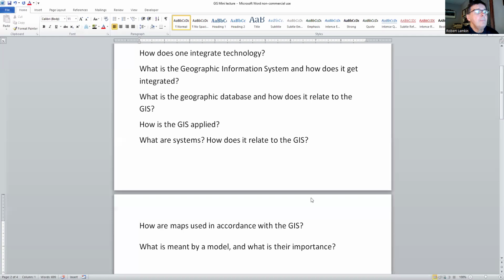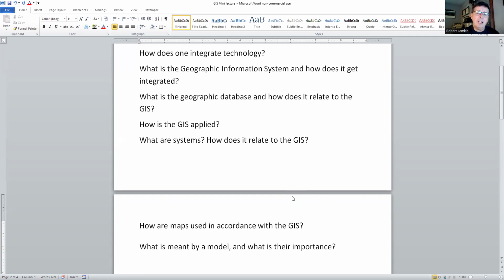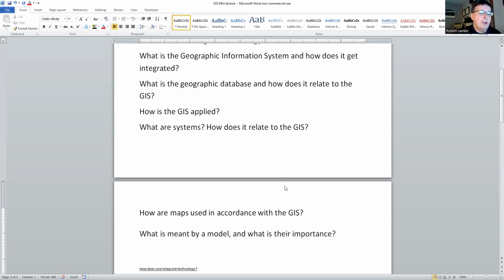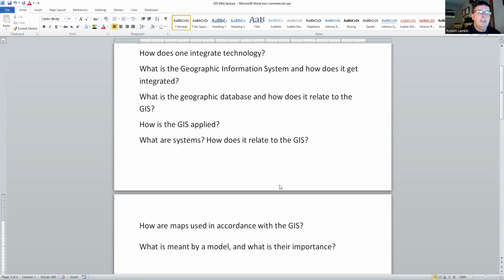Grace College GIS Mini-lecture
In this mini-lecture we ask and answer the following questions:
How does one integrate technology?
What is the Geographic Information System and how does it get integrated?
What is the geographic database and how does it relate to the GIS?
How is the GIS applied?
What are systems? How does it relate to the GIS?
How are maps used by the GIS?
What is meant by a model, and what is its importance?